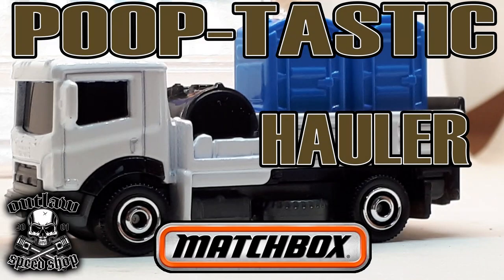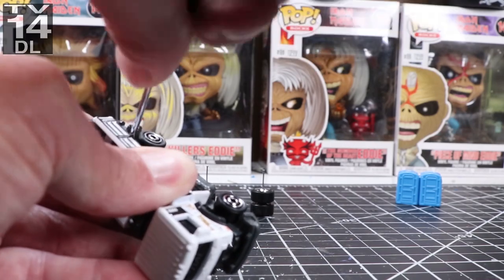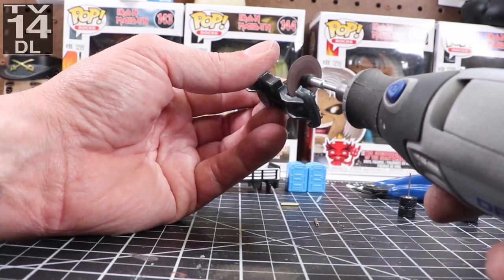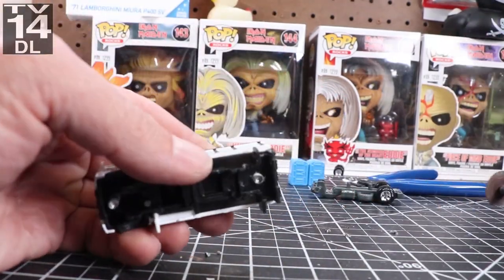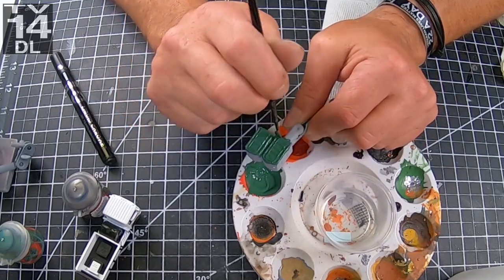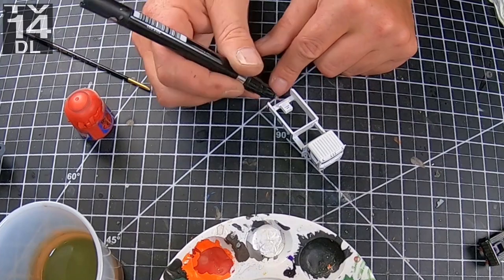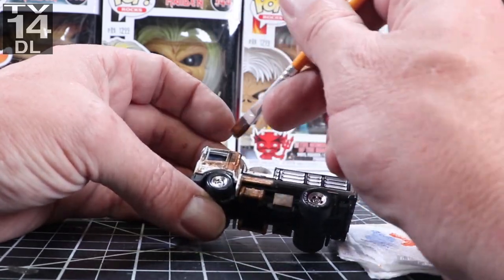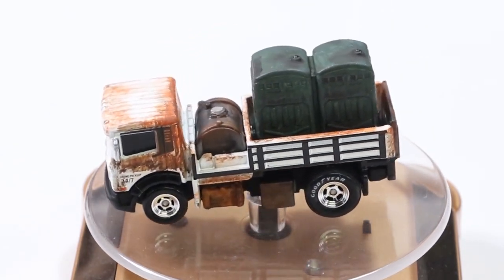Matchbox Poop-Tastic Hauler | Outlaw Style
-Ray Berger
-Ed Ostrander
-Dave Christensen
-JOEY WILLIAMS
-Chris Smith
-WILLIAM ROBINSON